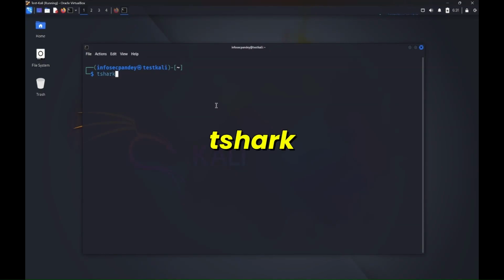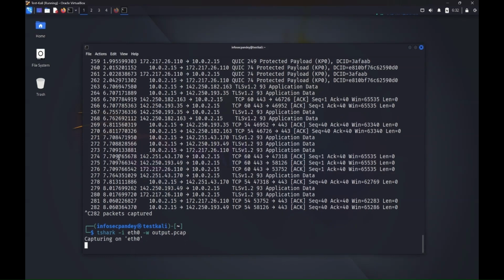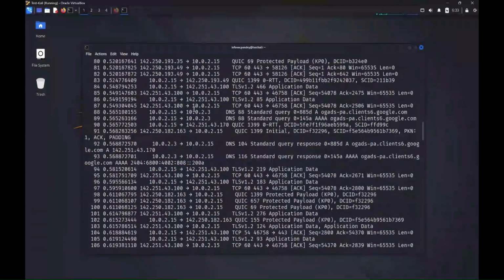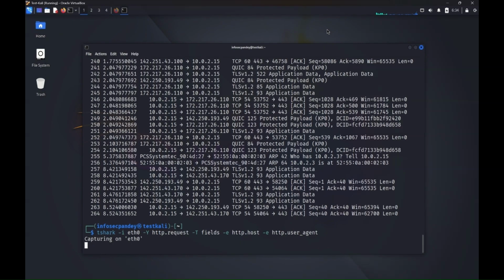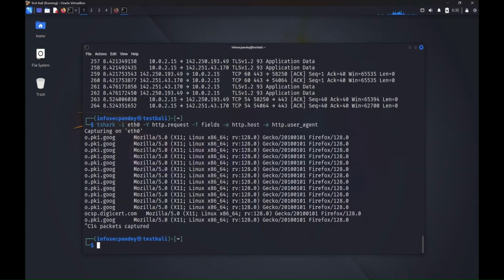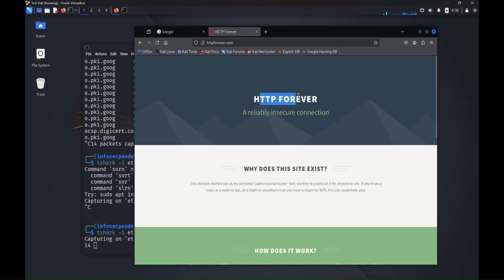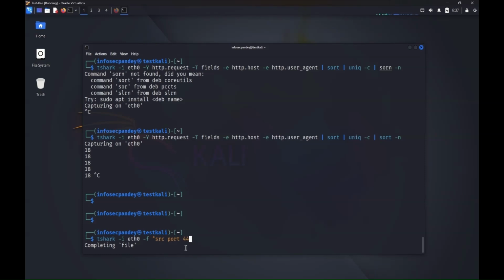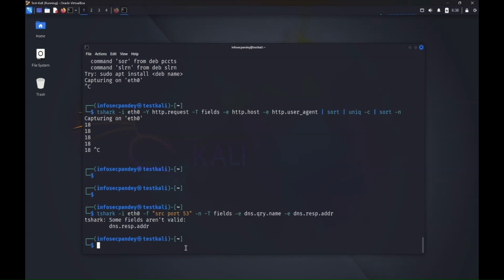tshark Tutorials | Wireshark CLI for Packet Capture and Analysis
Meet tshark — the command-line version of Wireshark that lets you capture and analyze packets directly in your terminal. ⚡ No GUI, no heavy load, just fast and scriptable network analysis.

🔹 Install → sudo apt install tshark
🔹 List interfaces → tshark -D
🔹 Capture packets → sudo tshark -i eth0
🔹 Save capture to file → sudo tshark -i eth0 -w traffic.pcap
🔹 Read from pcap → tshark -r traffic.pcap
🔹 Filter by protocol → tshark -i eth0 -f "tcp port 80"
🔹 Filter by display → tshark -i eth0 -Y "http.request"
🔹 Limit packets → tshark -i eth0 -c 10

💡 Blue Team Tip:

Use tshark in servers or headless environments where GUI tools aren’t available.

Perfect for incident response scripts and automated log pipelines.

Combine with grep / awk / scripts for powerful, automated threat hunting.

👉 Lightweight, scriptable, and perfect for SOC analysts, incident responders, and Blue Teamers.